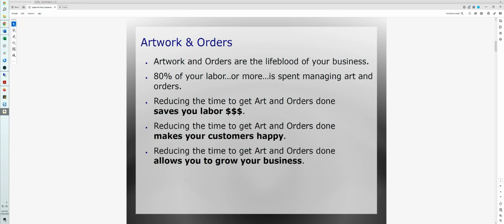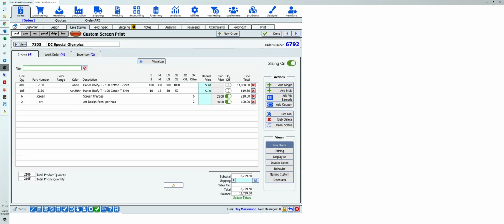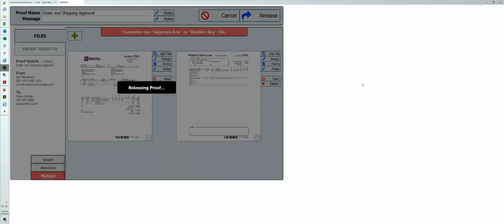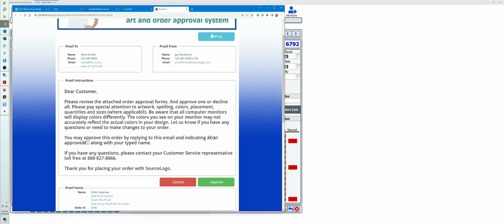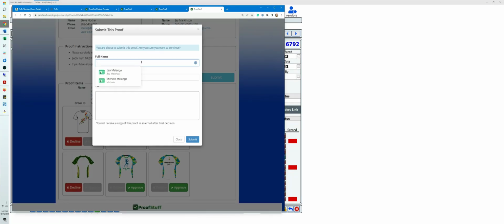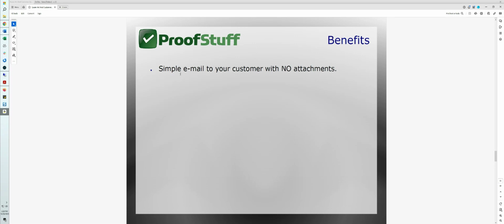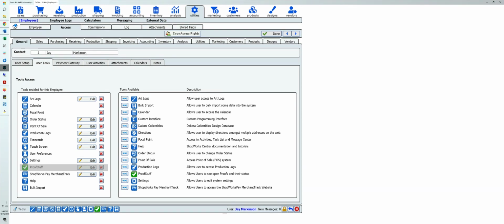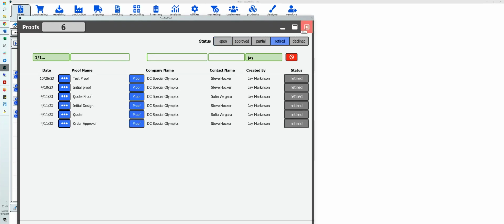Easier Art And Order Approvals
Orders and artwork are the lifeblood of your business and getting them done on time DEPENDS on timely customer approvals.

In this webinar, ShopWorks president Jay Malanga shares with attendees a better way to manage customer Art AND Order approvals using ProofStuff software.

- See how ProofStuff can make managing approvals easier for you and your staff.
- Understand how the approval process works, including digital signatures, to maintain accountability.
- See how ProofStuff can replace clunky and slow "email" methods for managing approvals.

This is a free, "must attend" event for anyone interested in better managing their approvals.